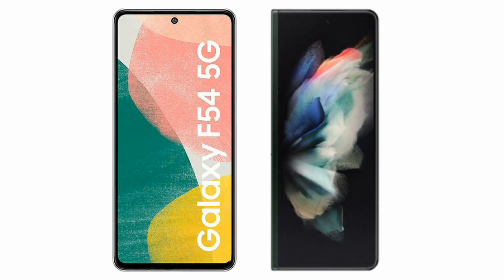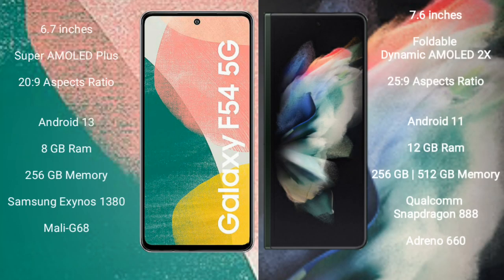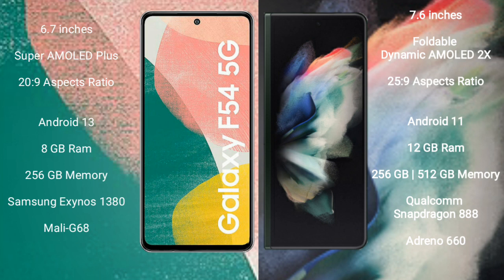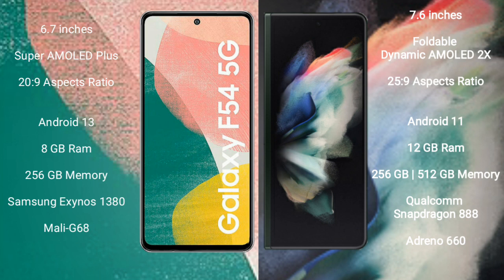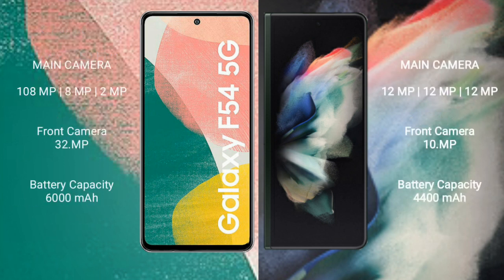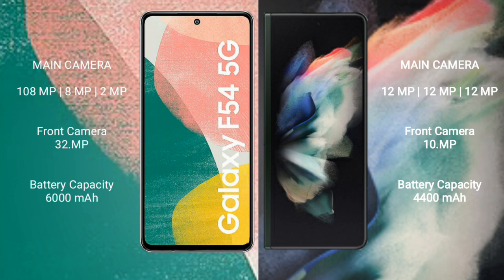Samsung Galaxy F54 vs Samsung Galaxy Z Fold 3 Review & Comparison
samsung galaxy f54 vs samsung galaxy z fold 3
galaxy f54 vs galaxy z fold 3